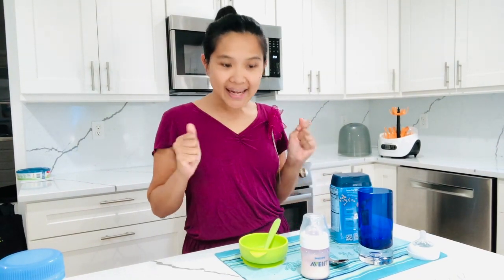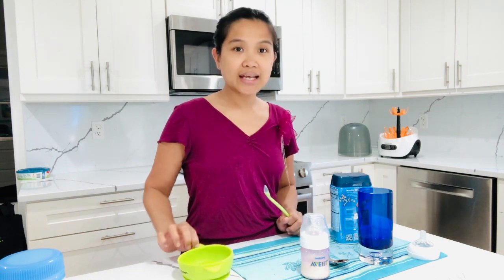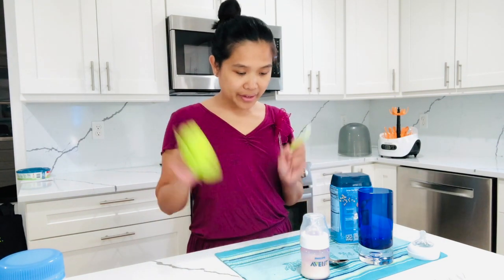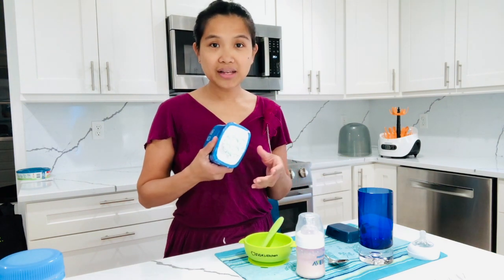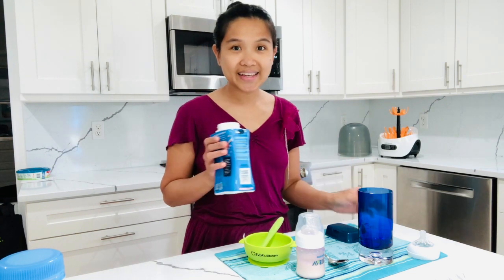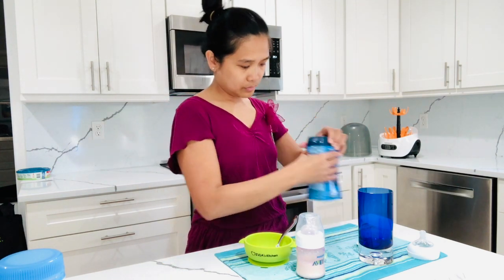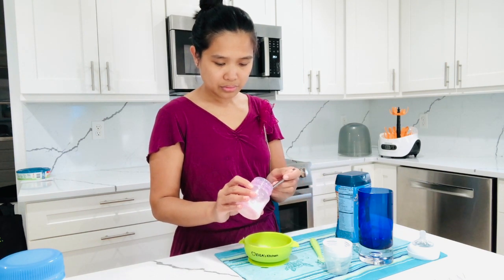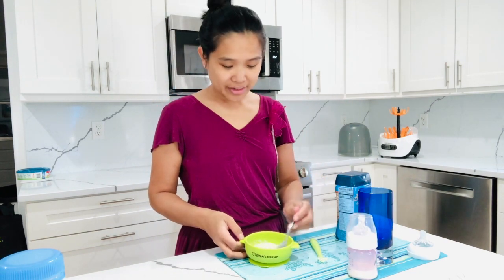baby starting solid food | gerber oatmeal cereal | baby cereal mukbang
Welcome to IANA FAMILY channel. Our videos include FILIPINO AMERICAN Culture&Lifestyle, vlogs, crazy experiences, challenges, and fun family times.

IF YOU HAVE ANY COMMENTS/SUGGESTIONS PLS TYPE IN BELOW. I WOULD APPRECIATE IT VERY MUCH.

IM SO GRATEFUL FOR YOUR TIME, THANK YOU =)

THANK YOU VERY MUCH AND HAVE A BLESSED DAY--- IANA FAMILY

baby update
baby milestone
baby 2020
FilAm life
FilAm Baby
FilAm lifestyle